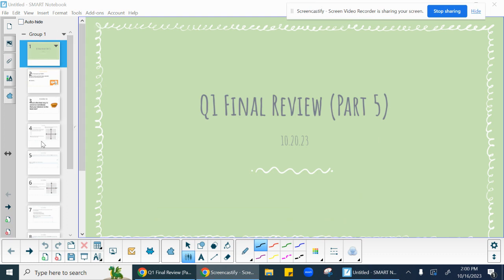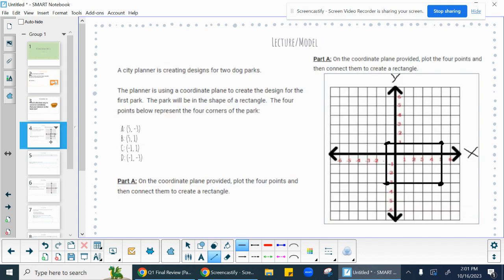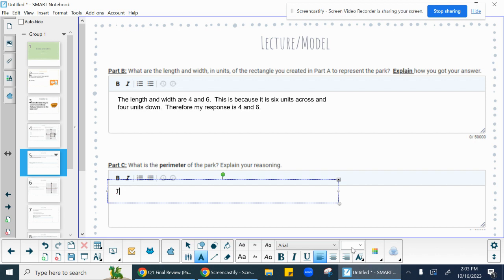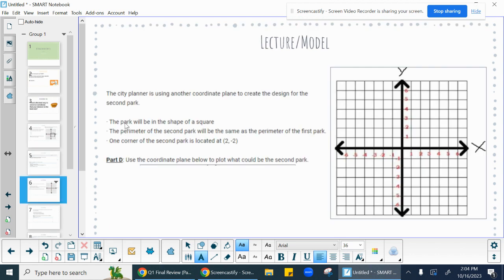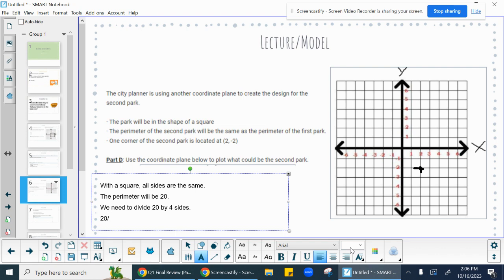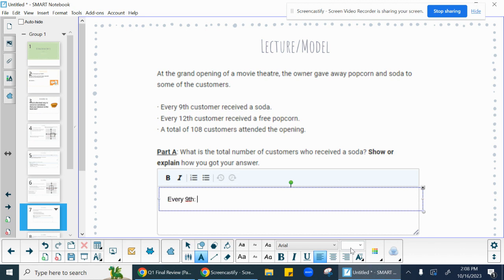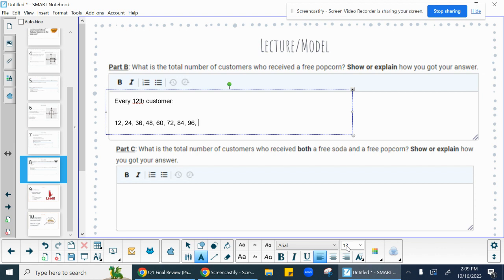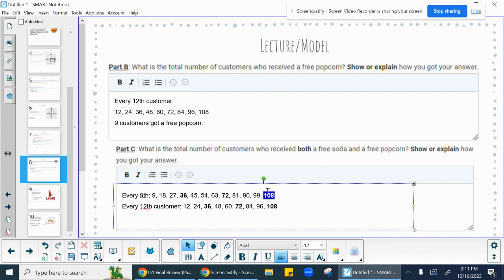Q1 Final Review (5)